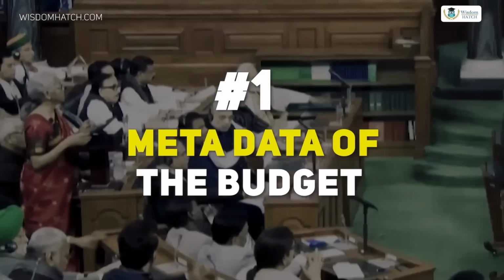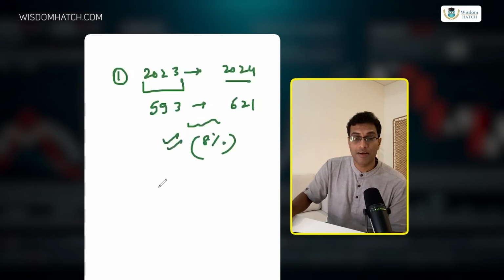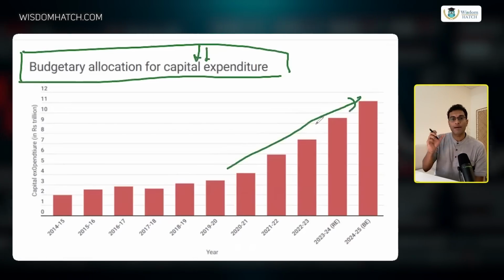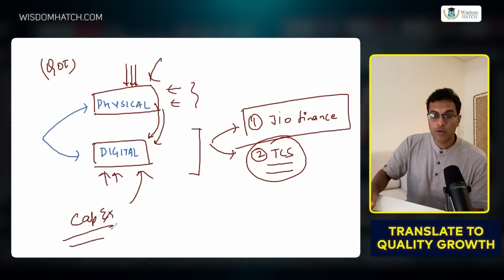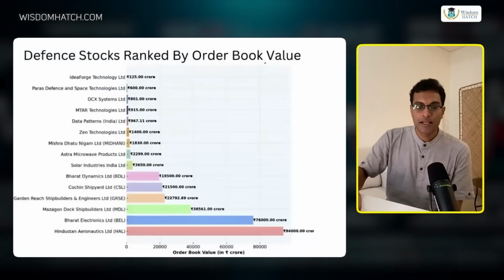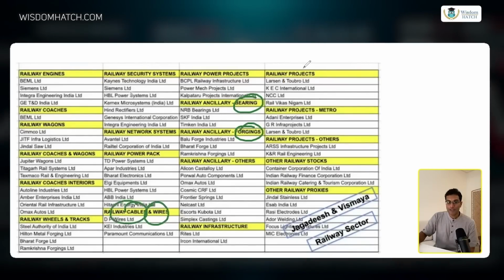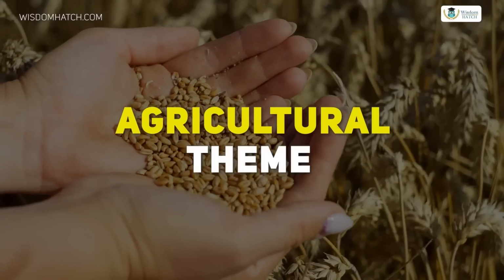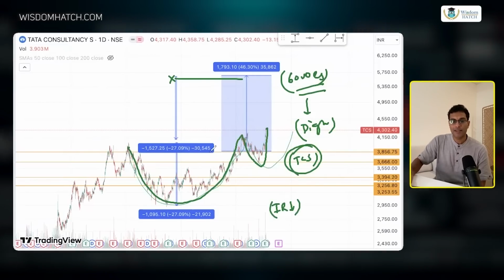Impact of Budget on these 8 stocks | Akshat Shrivastava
▶️ 100% Discount for first 1000 people who registers for masterclass🔥
▶️ Become FInancially more strong by building AI products 🔥
❤️ Reshare this with your friends who will need this 😇
👉 My Stock Market LIVE COURSE [CRASH COURSE over 3 weekends]
👉 Learn about stock markets through small byte sized daily posts (only at 159/month):
The budget is going to be announced soon. How will it impact the stock market?

More importantly - what does the future hold for retail investors such as you and I?

Watch this video till the end to understand the analysis of impact of budget on a few stocks:)

PLEASE NOTE: THIS IS NOT AN INVESTMENT ADVICE. PLEASE DO YOUR OWN DUE DILIGENCE

Video and Thumbnail Editor: Ayushman Khare